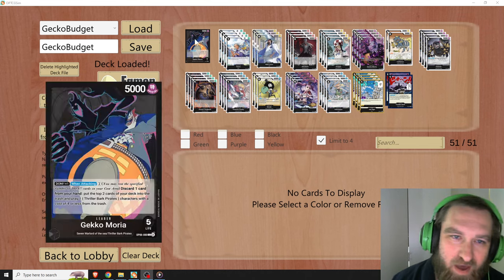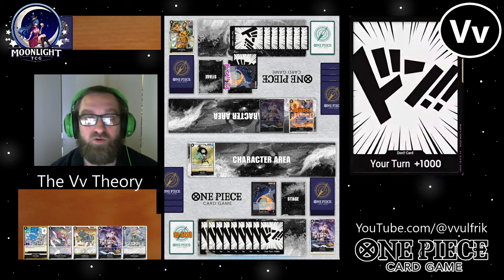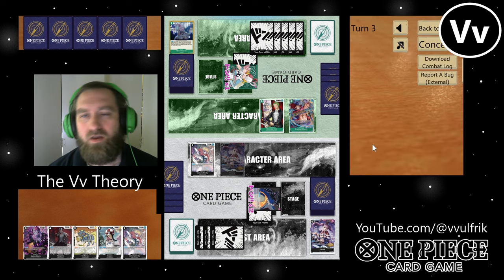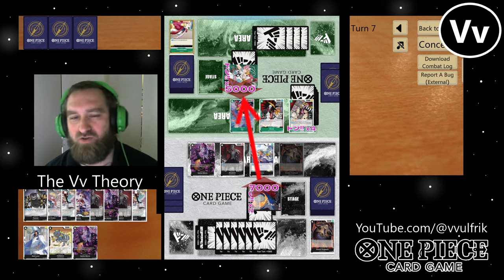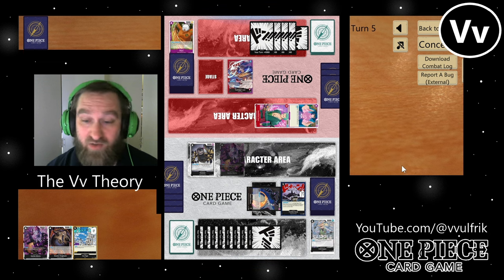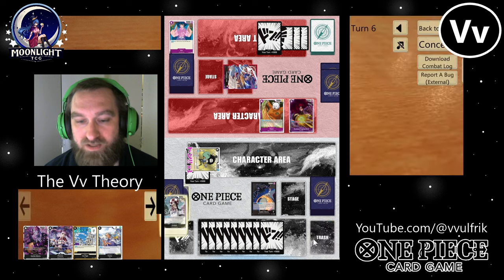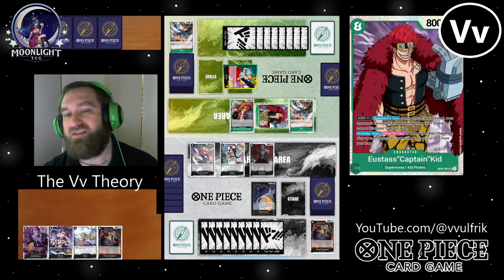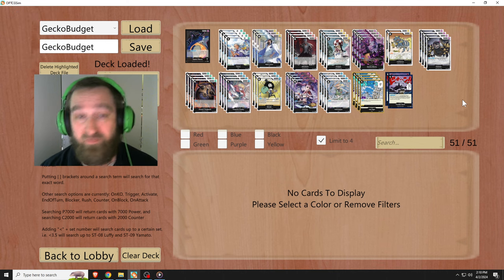One Piece TCG: Building The Most Expensive Deck in the Format on a ~$150 "Budget" (Gecko Moria)